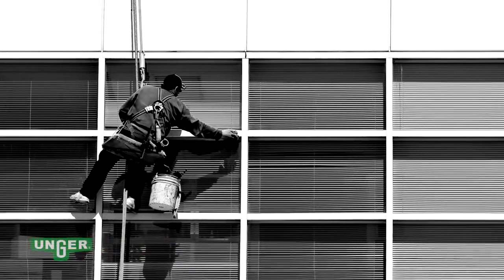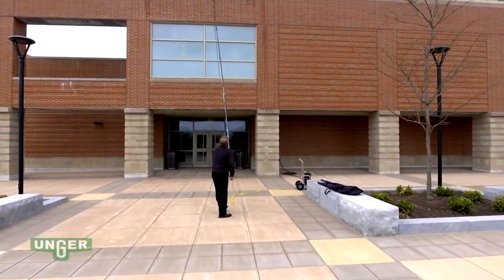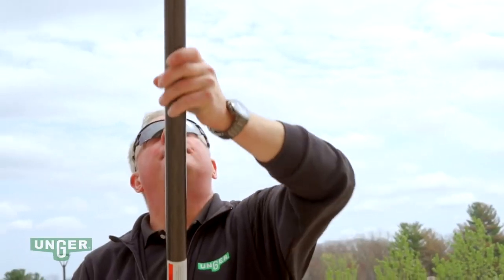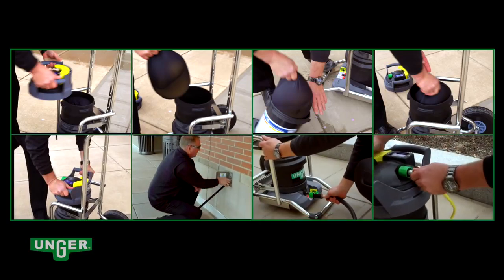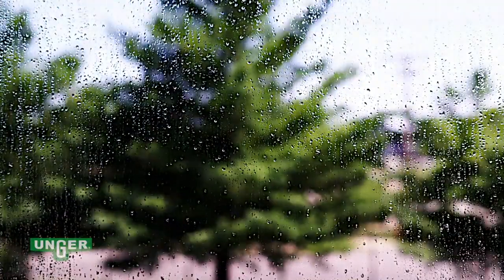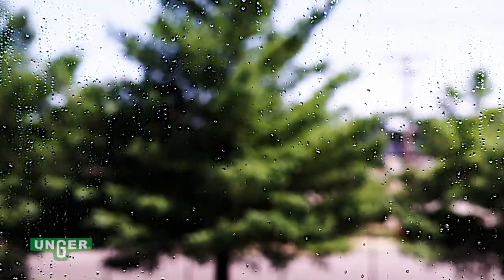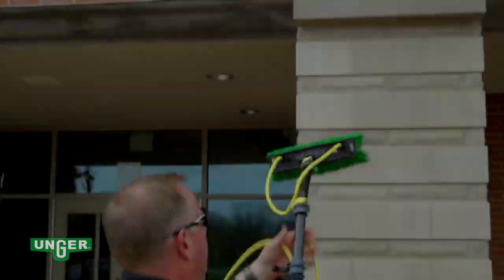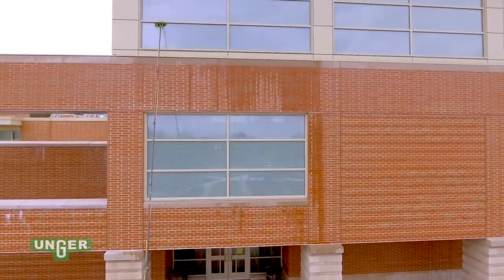Unger HydroPower Pure Water Window Cleaning System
The Unger nLite HydroPower is a compact DI resin pure water system.

Change resin on the job quickly with the Unger pre-sealed resin bag that contains the perfect amount of resin for optimal performance every time.